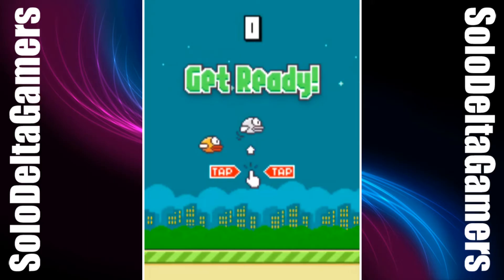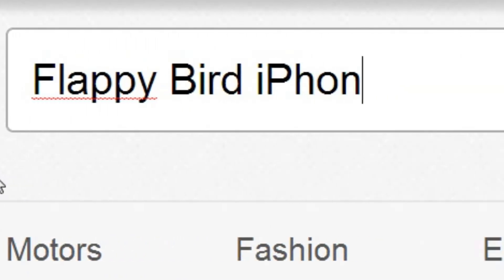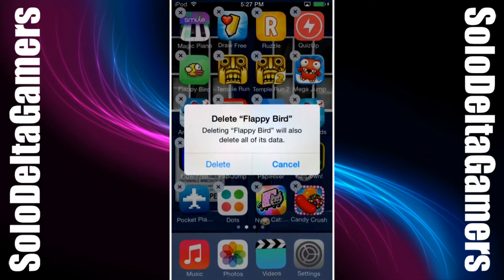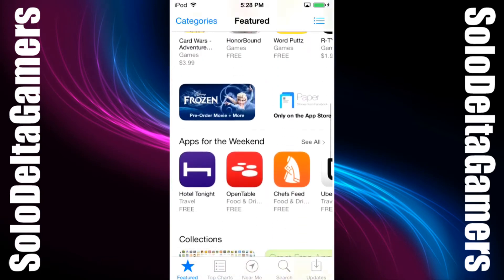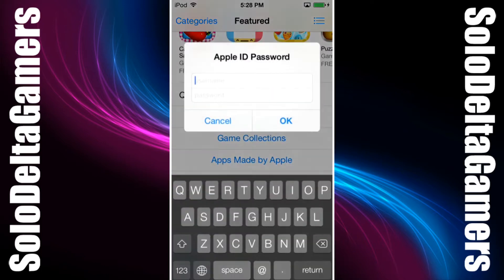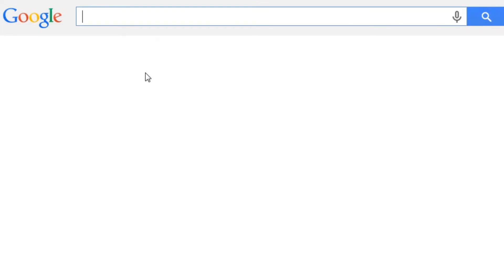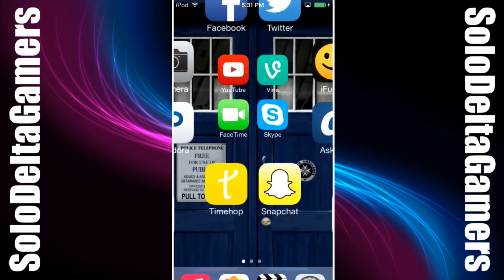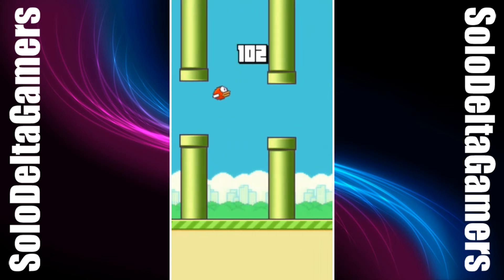How to Get Flappy Bird After App Store Removal (For iPhone and iOS Devices)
This tutorial explains three easy methods for installing the extremely addictive iPhone game, Flappy Bird since it's removal from the App Store. The first two methods do not require any downloads or that your device be jailbroken. However, the third method that I explain requires your iOS device to be jailbroken.